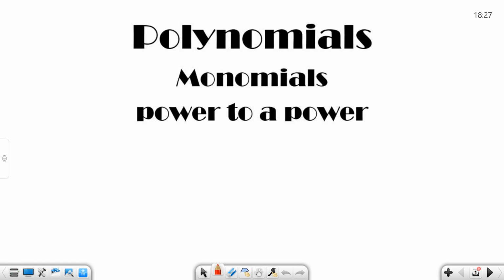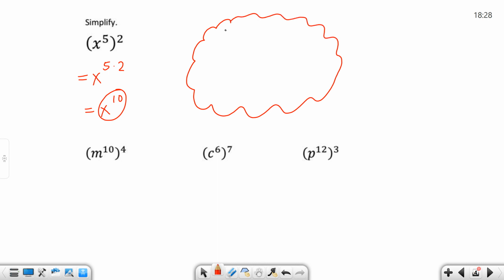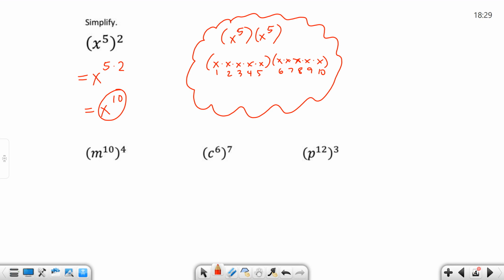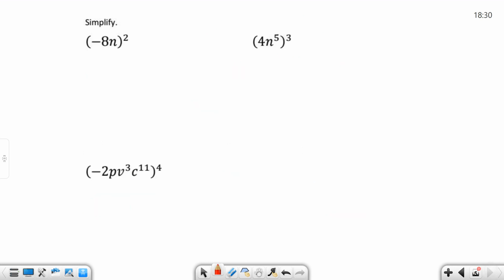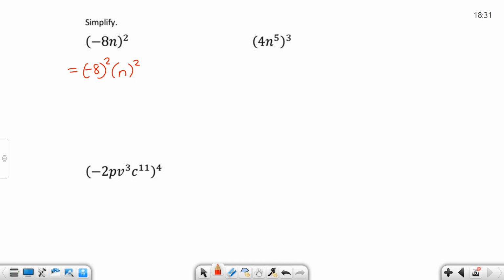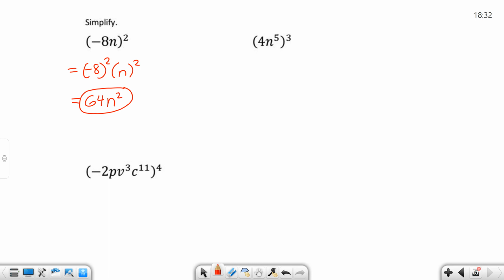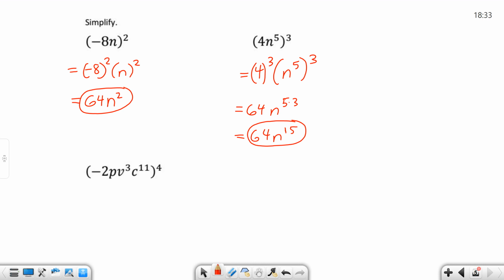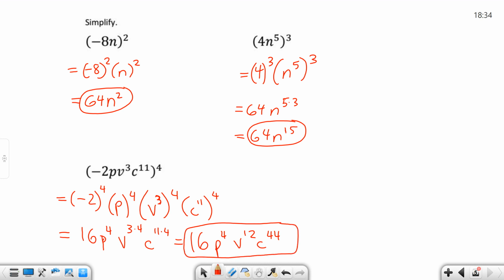Polynomials power to a power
This video introduces raising a base to a power to a power.  This leads to the multiplication of exponents.